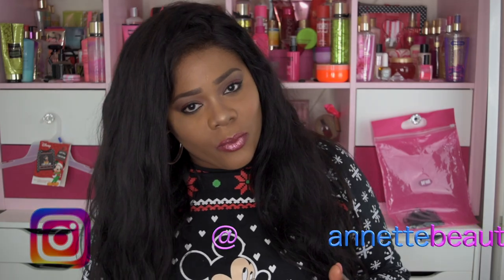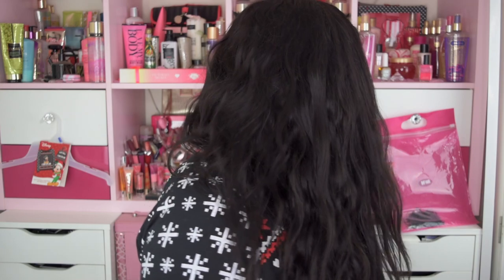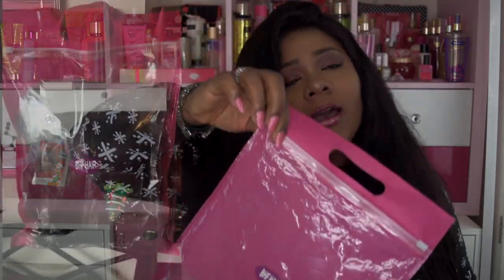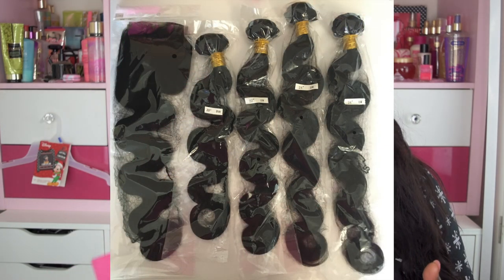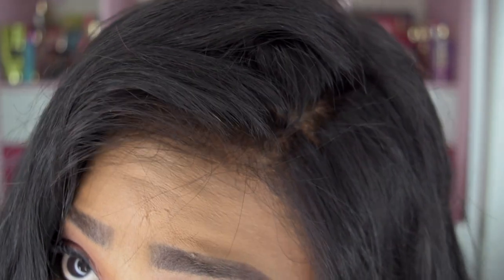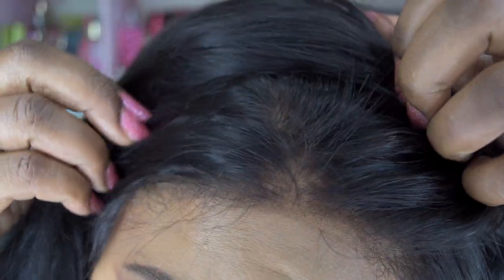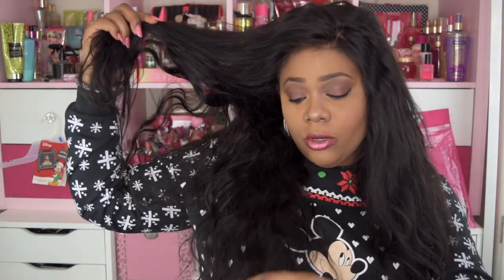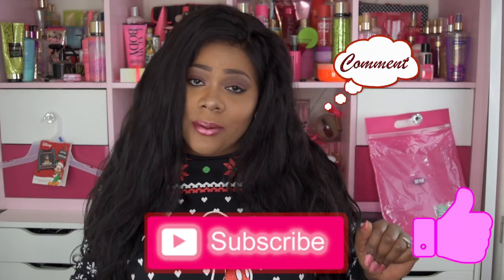This hair got me feeling Snatched for the Holidays! | Ft. bhfhair.com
👋🏽 VB's, HAPPY HOLIDAYS!!! I'm coming to you with another Brazilian Human hair review. This is some great quality hair that won't break the bank. Video features packaging, close up and 360 view.

LINK TO HAIR:
Brazilian hair bundles Body wave 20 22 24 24wich 13*4 Frontal 18inch